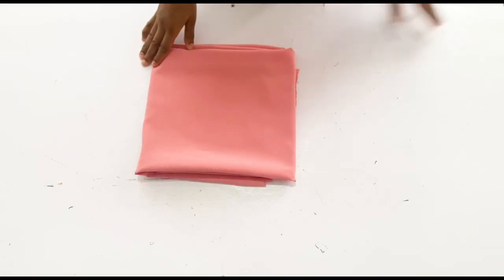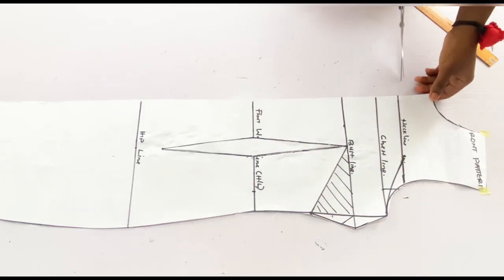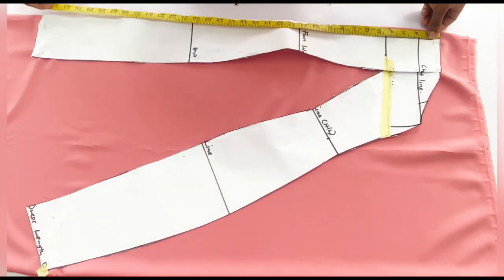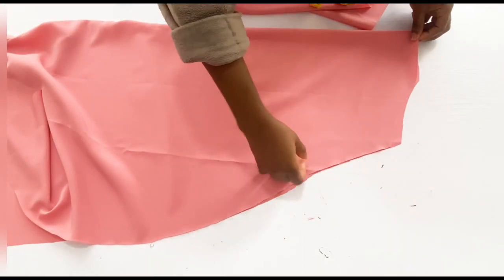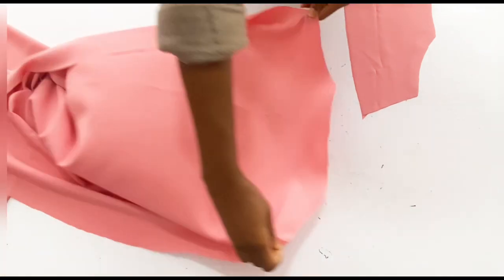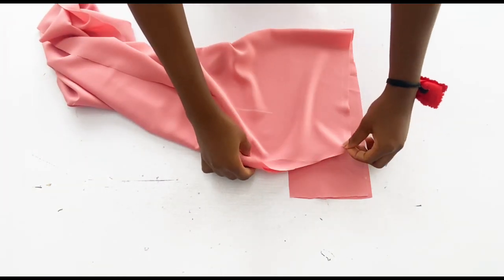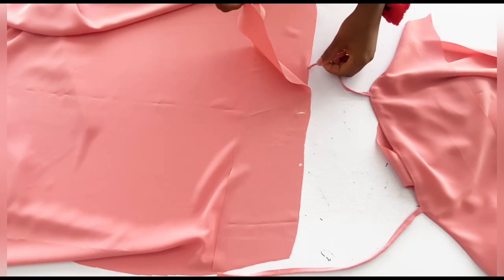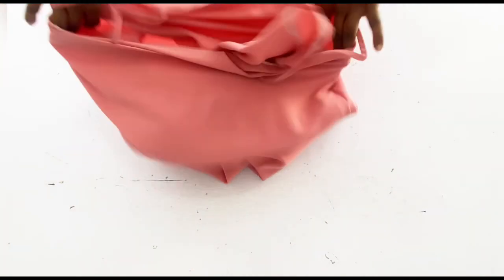Summer Flare Dress with Spaghetti Strap.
Hi guys, in this video, you will be learning how to make this beautiful flare dress.

It is a step by step process and very easy to understand, also it is beginners friendly.